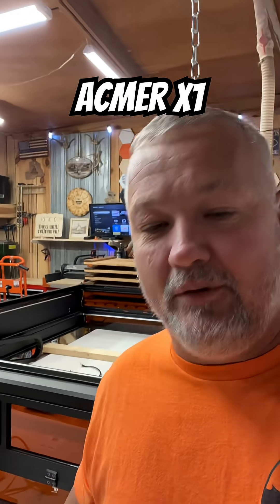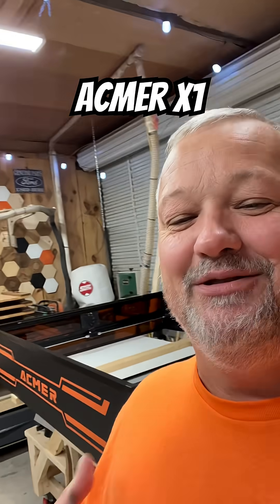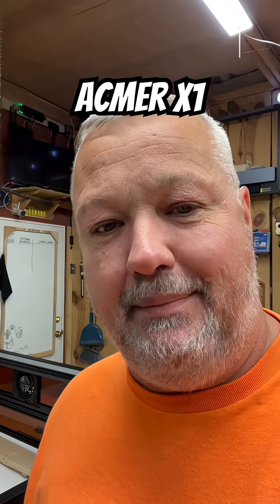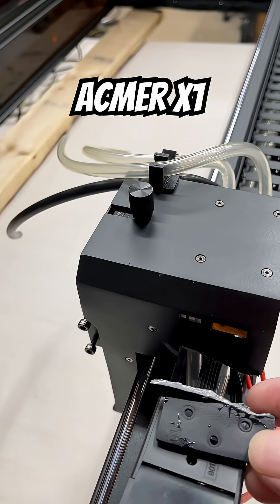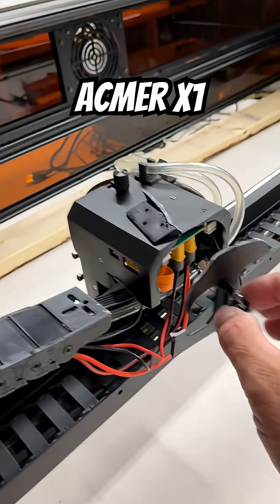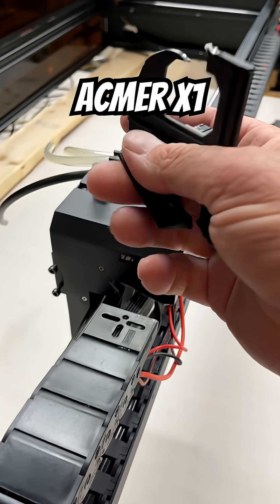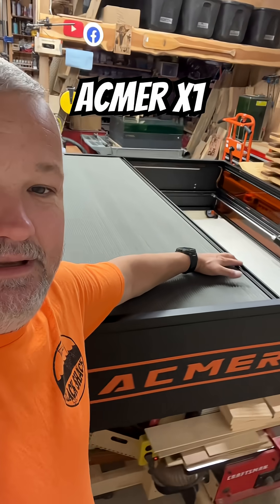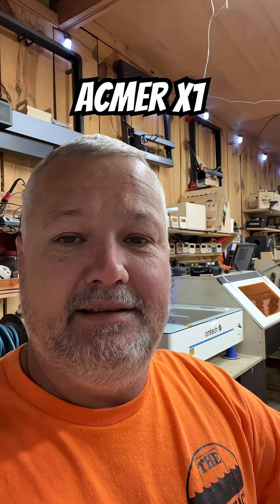The Acmer X1- 120 watt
The new Acmer X1 has arrived. Unfortunately, it was damaged in shipping and I am having to break out some engineering to fix it.